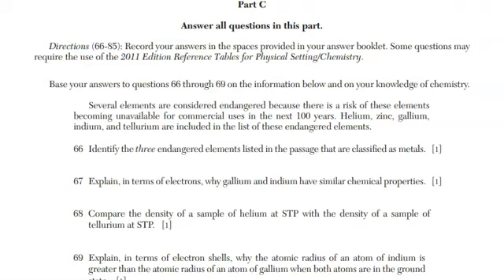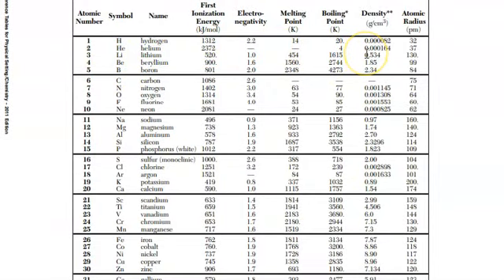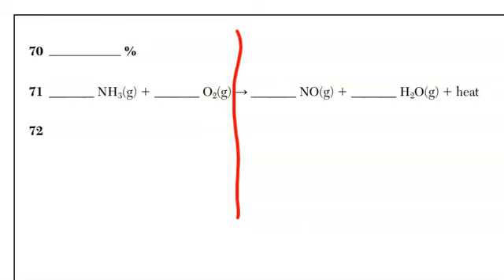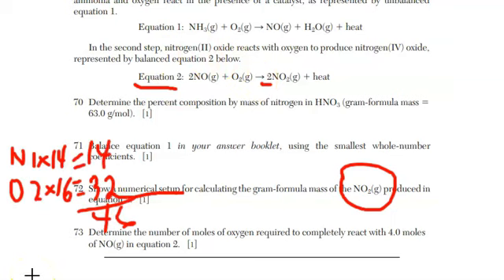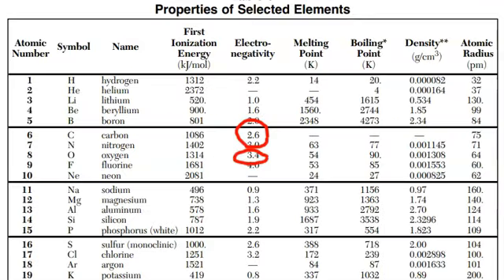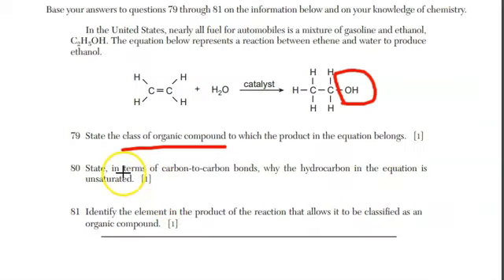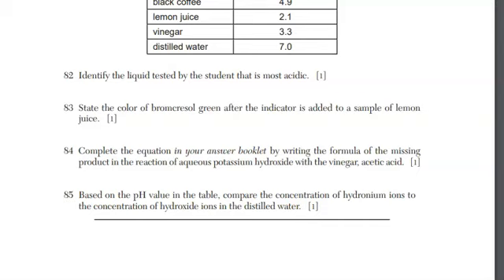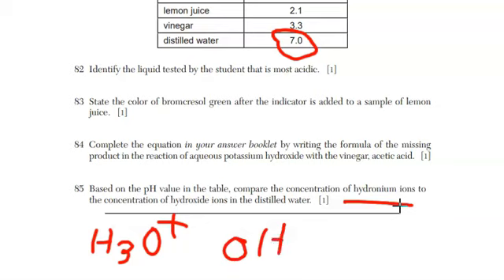Review June 2023 Part C Chemistry Regents Exam Questions With Detailed Explanations!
Here is the challenge for all chemistry students. Most forget to practice the short answer type questions for the exam. Go ahead and work on the June 2023 Part C Chemistry Regents Exam Questions and check here for answers and explanations to the questions. You can find all the NYS Regents exams online with answer keys! Just google it.

I wish you the best of luck and keep working! You got this!